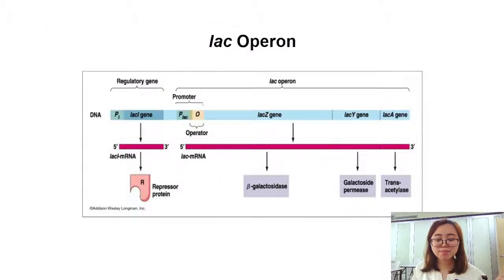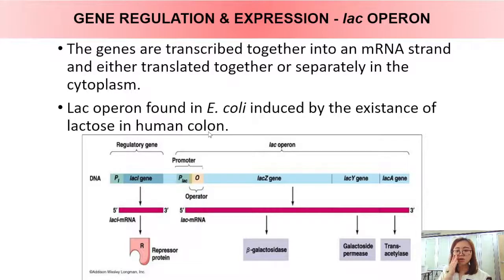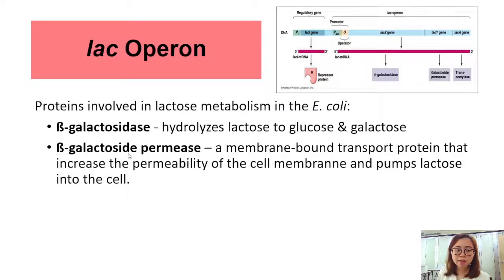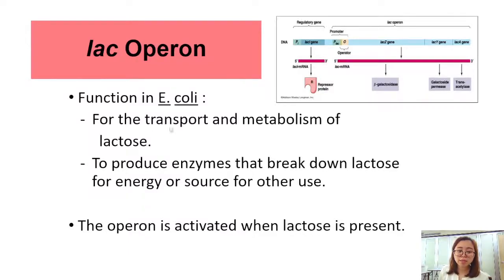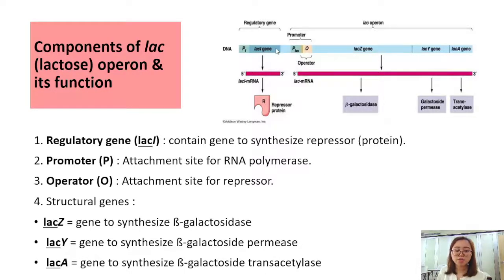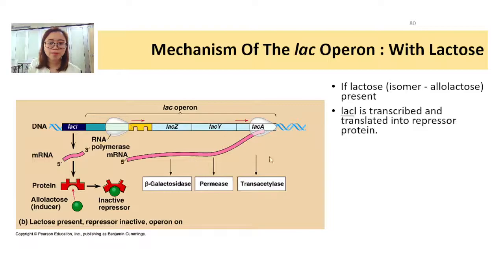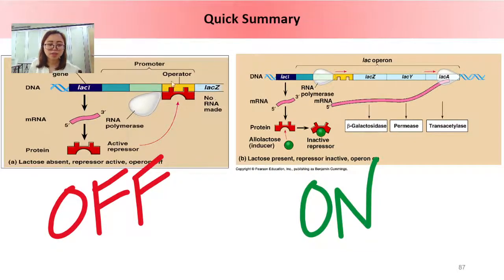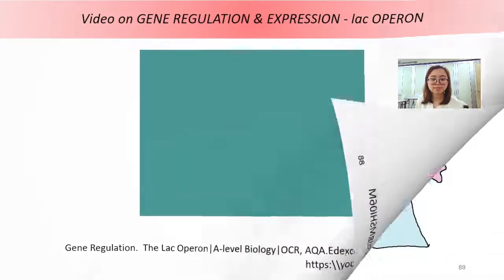6.4 Gene regulation & expression - lac operon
Link to the video at the end:
https:\\youtu.be/qjjgMSHI06M